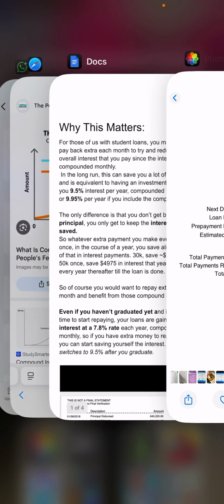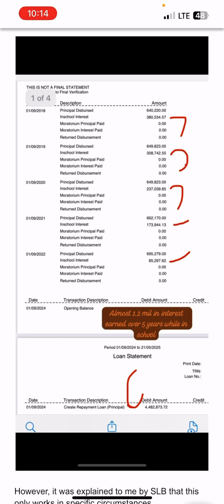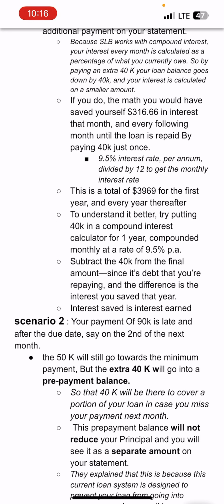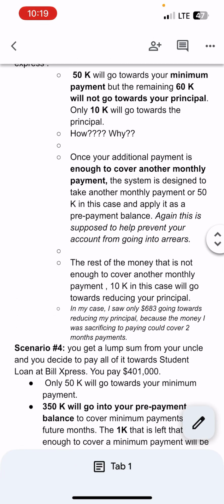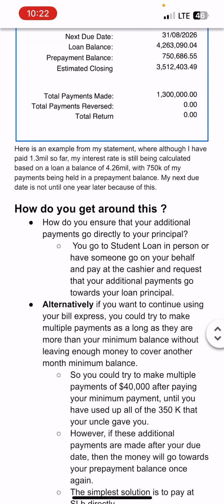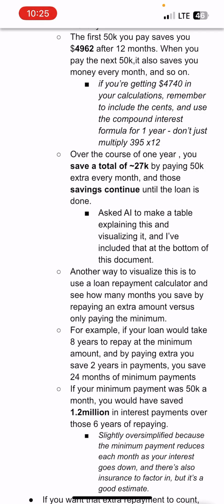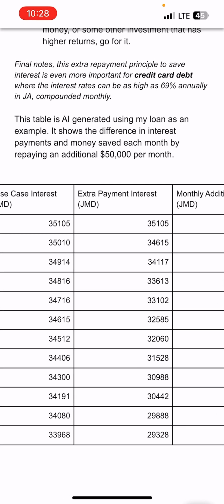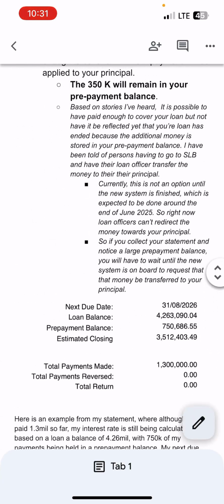How to Repay Student Loans Faster ￼(Jamaica) ￼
Video Summary: Pay more than the minimum payment as much as you can, and pay directly at the SLB cashier, specifying that you want the extra payments to reduce your loan principal. Paying at third party agents may result in the additional money not going towards your principal, and being held in a prepayment balance, depending on how much you pay.

Additionally: In the past you could call SLB/your loan officer and ask for this prepayment balance to be redirected to your principal loan balance. However SLB is undergoing system upgrades that have disabled this functionality. It is expected to return with the upgraded system by July 2025.
Until then, check your statements every month.

For clarity or queries for your account- call, WhatsApp or email the SLB with your questions and get in touch with your personal loan officer.